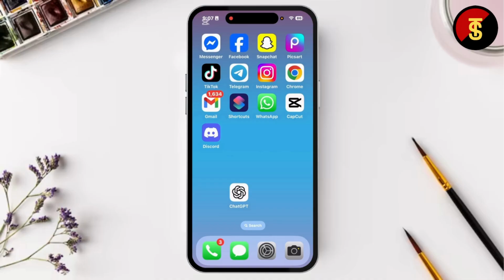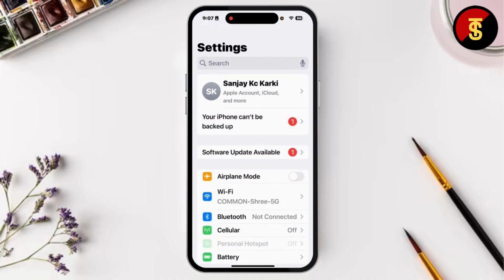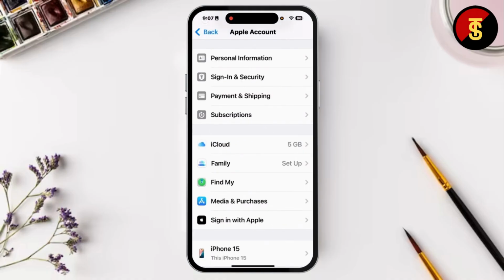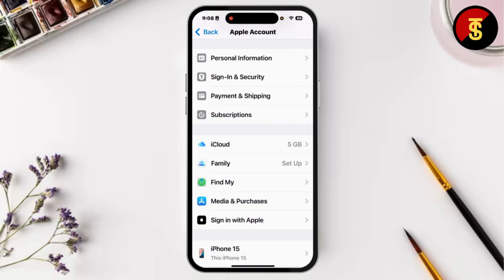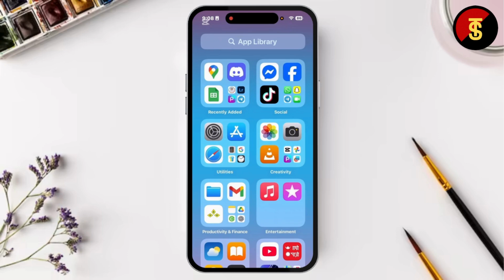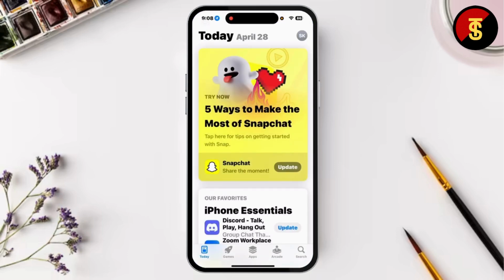How To Fix You Have Not Verified Your Apple ID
How to Fix "You Have Not Verified Your Apple ID" Error

Is your Apple ID showing the error message, "You have not verified your Apple ID"? This video will walk you through the steps to fix this issue quickly and easily. Whether you're asking, "How do I fix the Apple ID verification error?" or need help with the verification process, this tutorial has you covered. Learn how to resolve the "You have not verified your Apple ID" message and regain full access to your account. Watch now to get your Apple ID verified today!

Timestamps:
00:00 How to Fix "You Have Not Verified Your Apple ID" Error
00:06 How Do I Fix My Apple ID Verification?